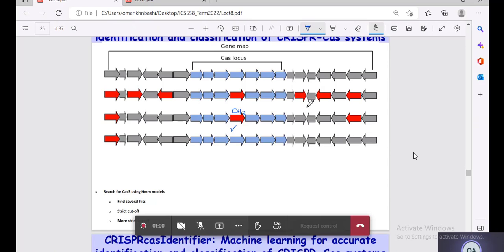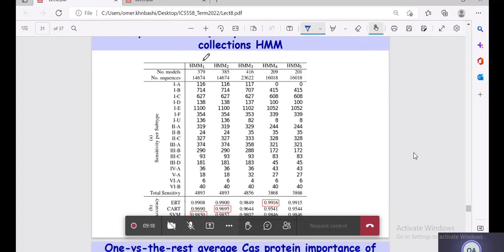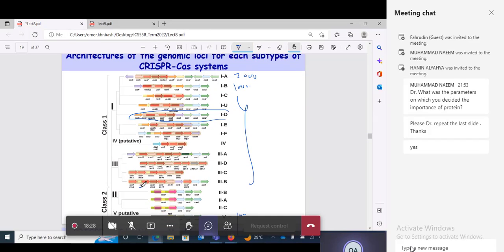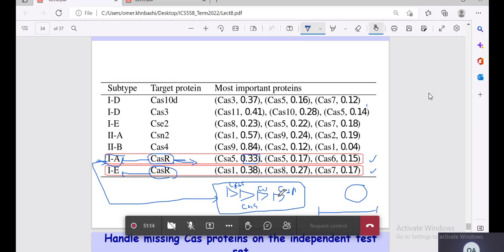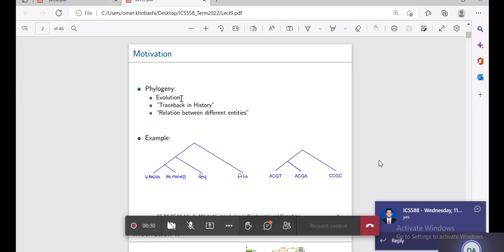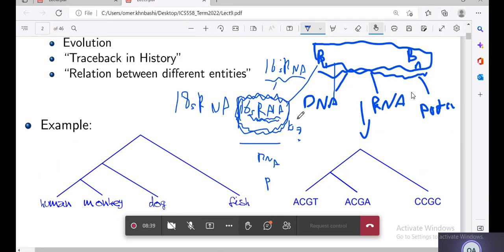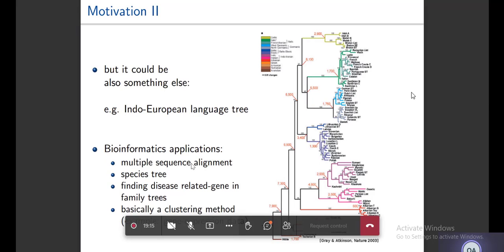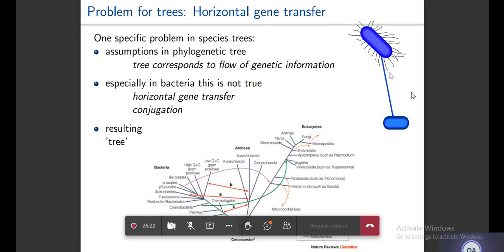Bioinformatic Identification of Immune System CrisprCas Using Machine Learning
It explains the identification step and process to the category of immune system of bacterial to kill any virus attacking him.
The classification using hammer model and consist of three different type of classification and compare it.